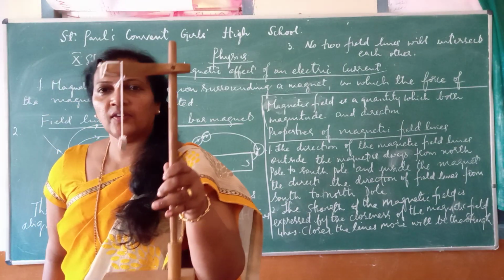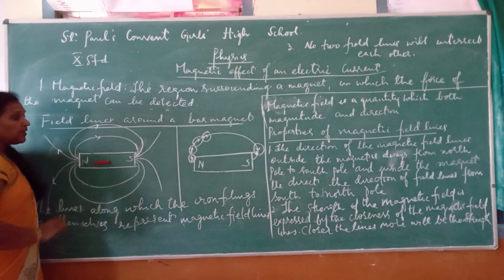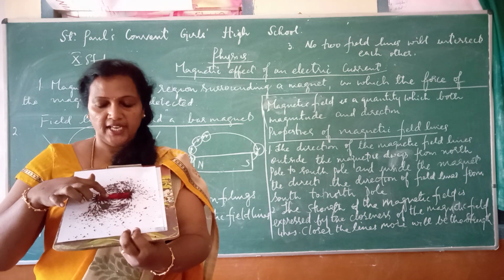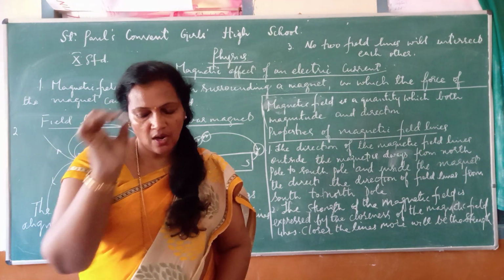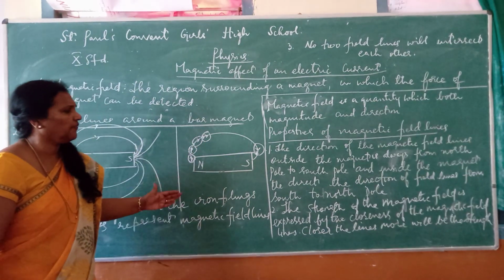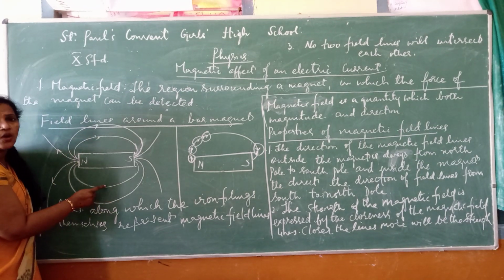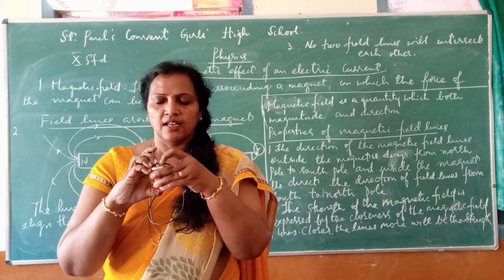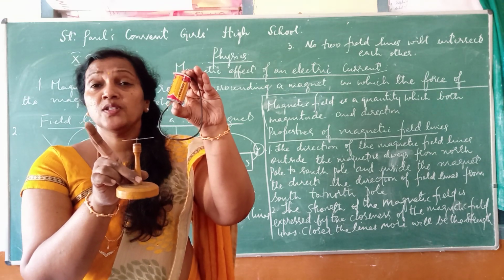Magnetic effect of electric current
Class 10part
2